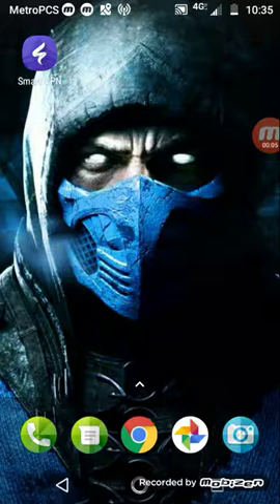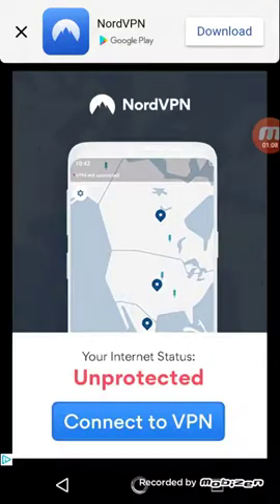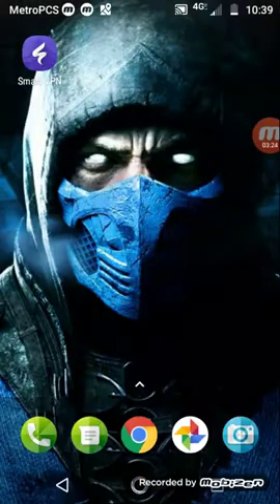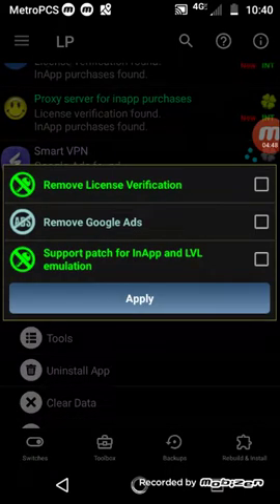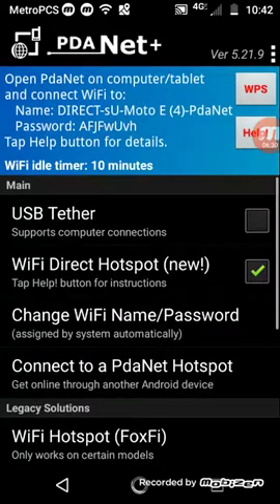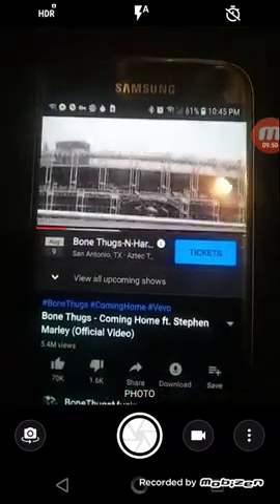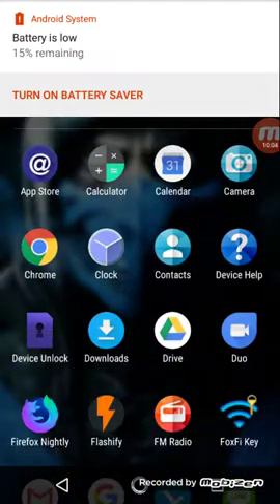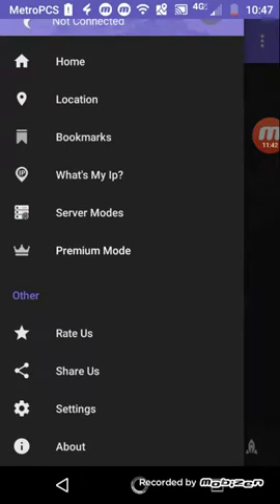Lucky Patcher: Free VPN Tutorial (ROOT REQUIRED)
Small Tutorial on how to use lucky Patcher to   mod apps for paid version for free

Downloaded From: Lucky Patcher- Search in your browser for "Lucky Patcher- Apkpure should be first site
Smart VPN : Google Play Store

Hope this will help others in need!
--Anon--